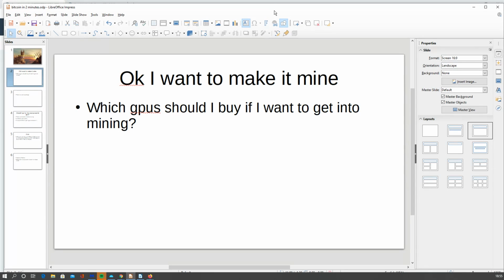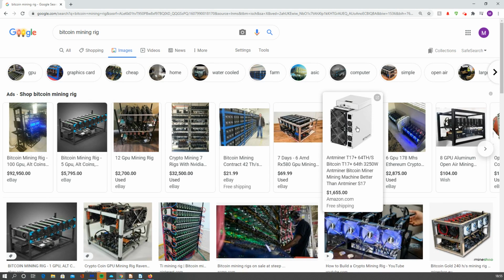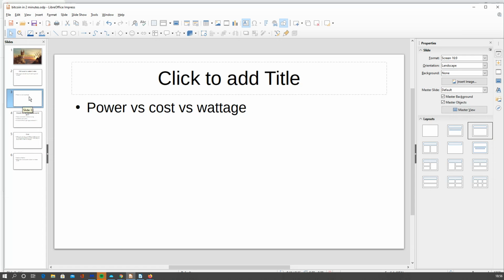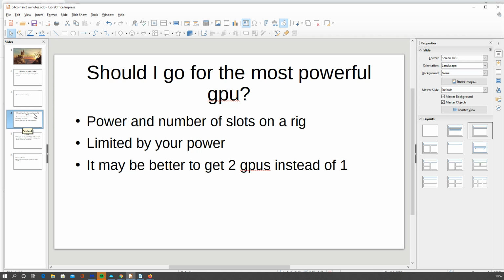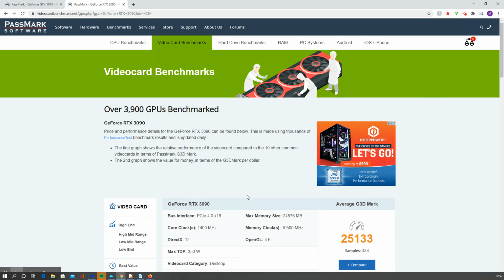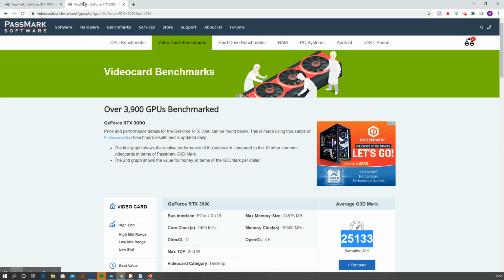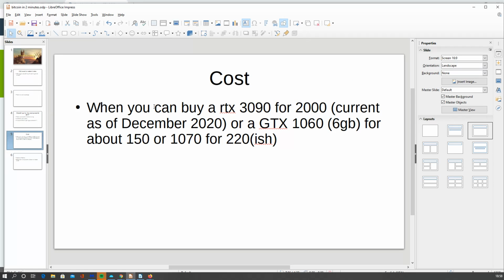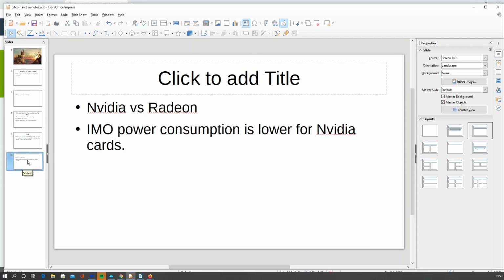Bitcoin in 2 Minutes: How to select GPUs to start a miner pool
Choosing the right gpus for building a gaming rig.
Please take into account power cost and your internet cost if you are going to attempt this.  It is a great thing to get into to generate an income over time.  If bitcoin goes up you might be sitting pretty, if bitcoin goes down you might not have any money but with makeup still sitting pretty.   I am not an analyst, just an idiot with some facts (alternate or otherwise) and a microphone.  Help me afford orange soda.  For the easiest desktop bitcoin mining software you can try go
bitcoin mining ethereum crypto cryptocurrency